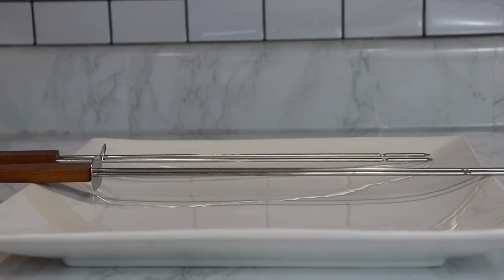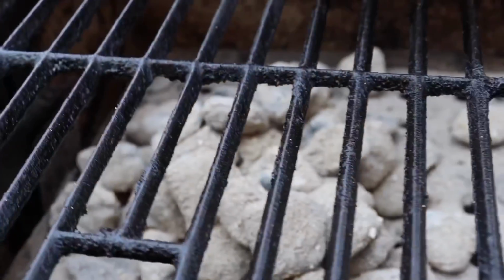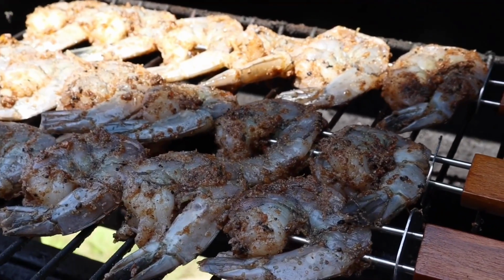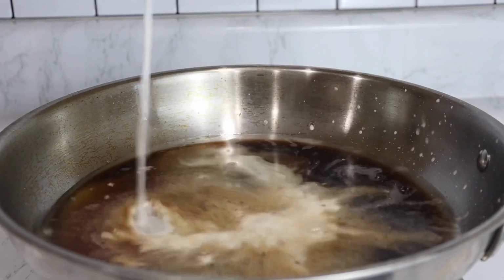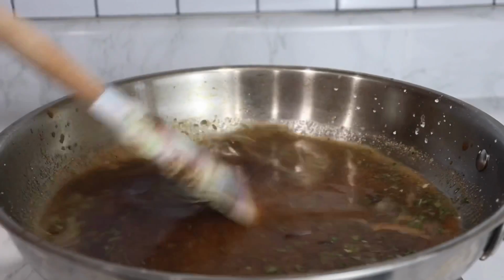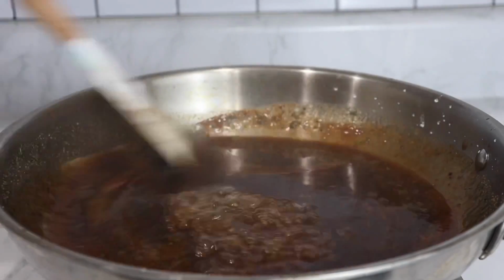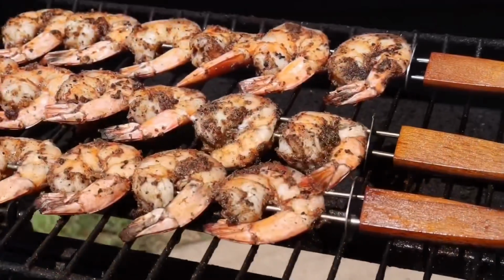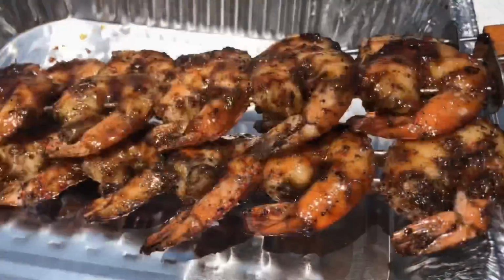Honey Jerk Shrimp Skewers Recipe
Hey Y’all! Welcome back for another video!
If you are new to Chaz’s Lifestyle Channel, I’m glad to have you stop and visit!

When you recreate any of Chaz’s recipes please Tag me on your instagram Story  @chazscuisines
Visit ChazsCuisines.com - Content, About Chef Chaz,Service, Bookings, Products & More.

This summer it’s all about quick and easy recipes! Let’s spend more time having fun and relaxing and less time in the kitchen!
Chime in with me as I show you all how I cook my simple honey jerk shrimp recipe.
Easy 20 minute recipe that will have you coming back for seconds!

Ingredients:

* 12-15 Shrimp,deveined
* 2 Tsp, garlic powder
* 2 Tsp, onion powder
* 1/2 teaspoon cinnamon
* 1/8 Tsp, black pepper
* Salt to taste
* 3-4 tablespoons, jerk seasoning

Glaze:
- 2 tablespoons jerk seasoning
- 1/2 cup Brown sugar
- 1/3 cup, honey
- 1 Teaspoon soy sauce
- 1 Tbsp, hot sauce (opt)
- 1/2 Tbsp, corn starch + 1/4 cup cold water(mixed)
- 1/2 cup, water
- 1 teaspoon garlic powder
- 1 teaspoon onion powder
- 1 teaspoon parsley

** DO NOT OWN THE COPYRIGHT OF THIS MUSIC**